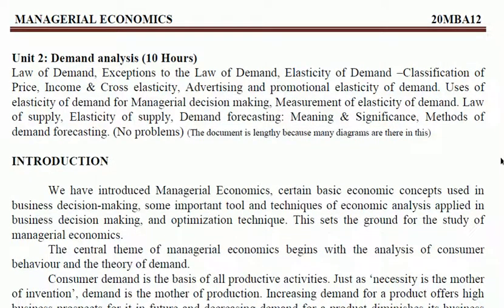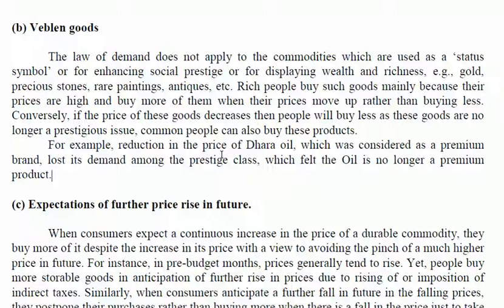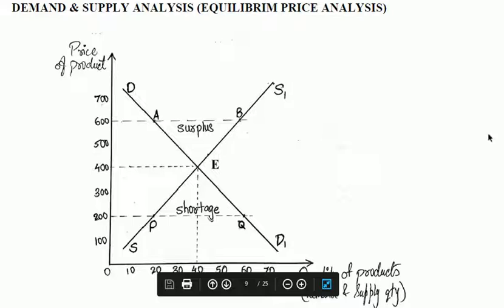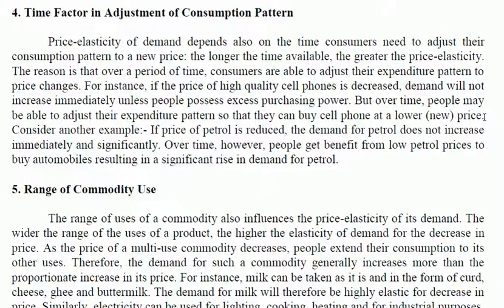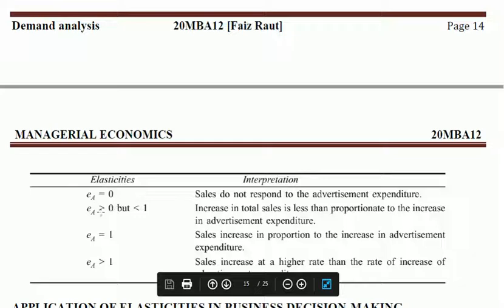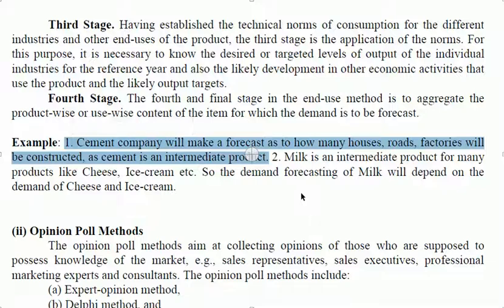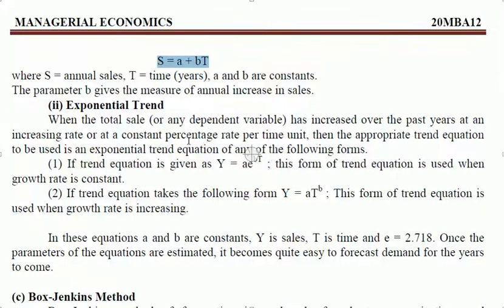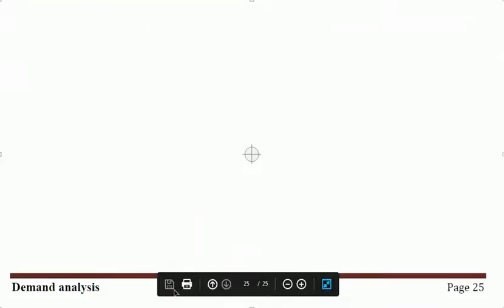Managerial Economics- M2 Rev 2022